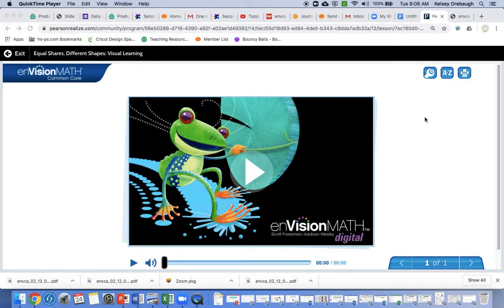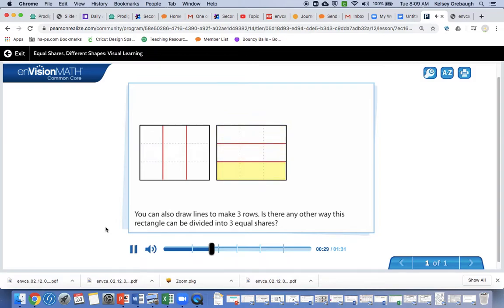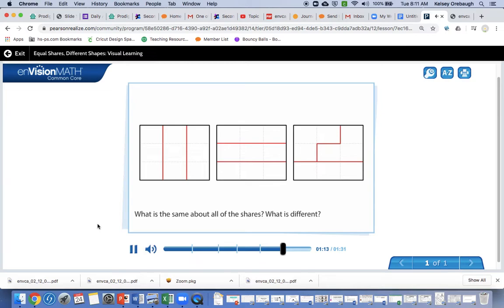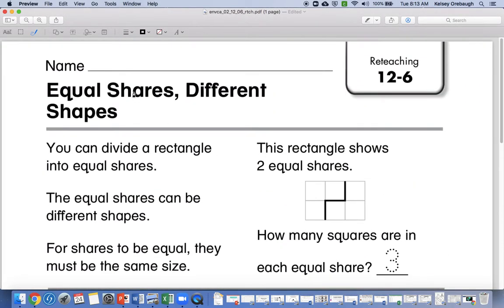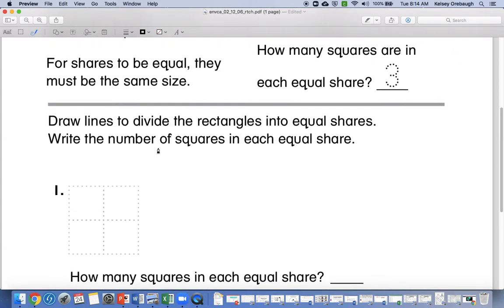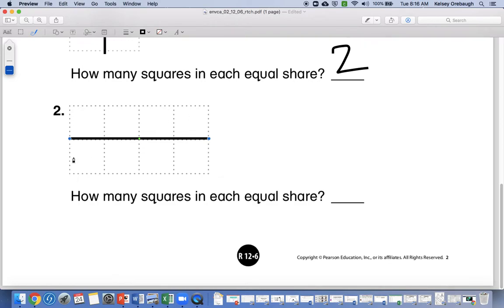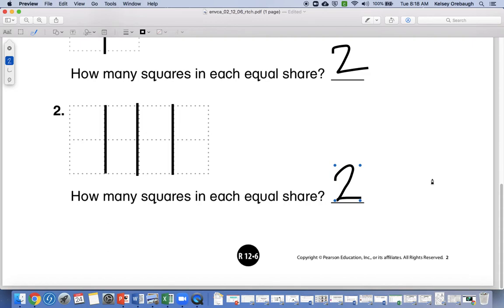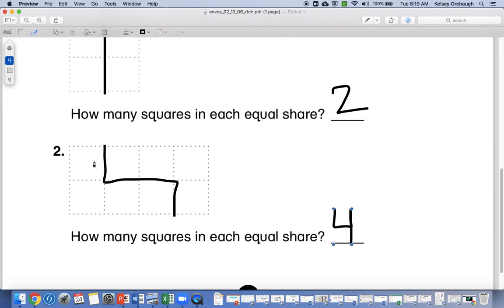12-6 visual learning & reteaching